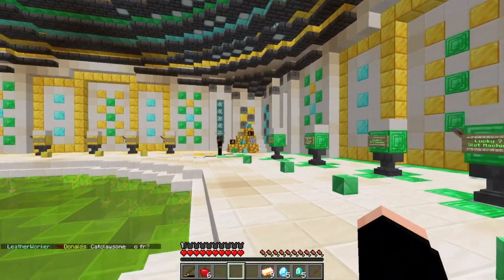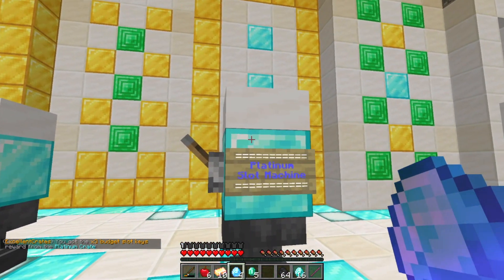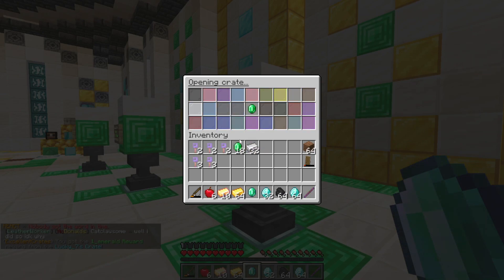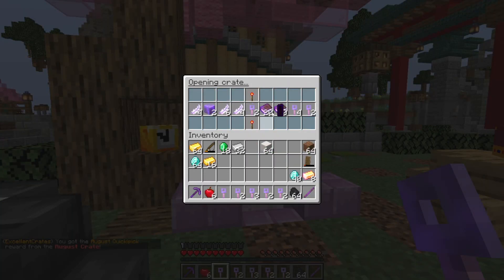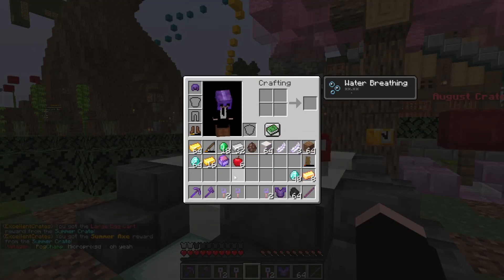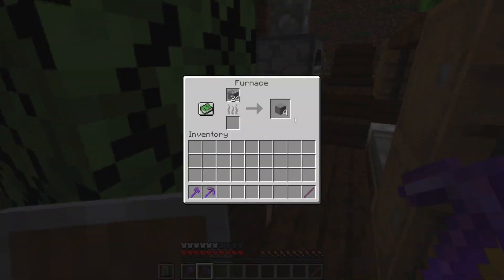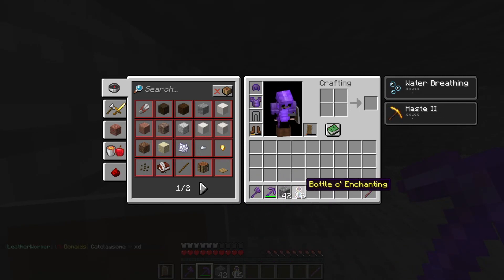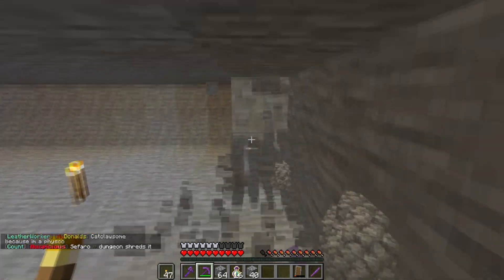Playing In The Casino And Getting INSANE Rewards...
⭐Texture Pack ( ASK IN COMMENTS )
🧸Server IP - Kollective.MC-Join.net